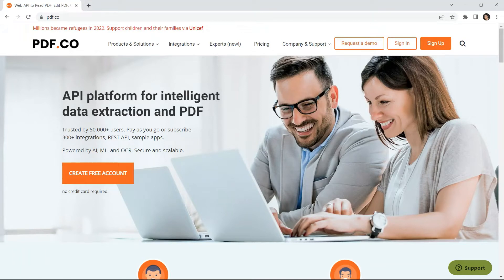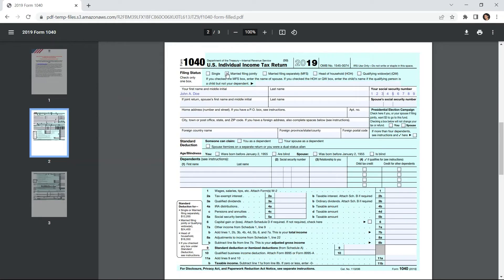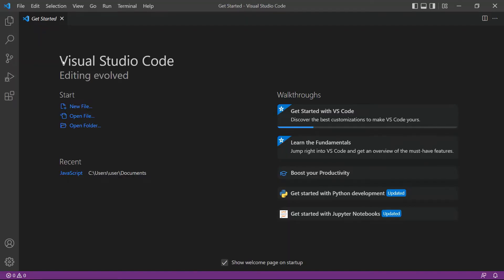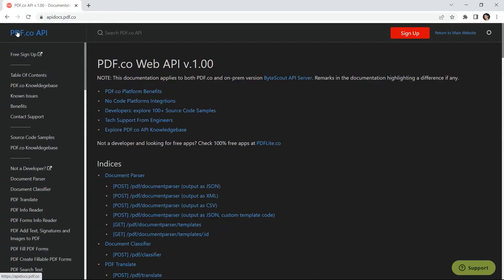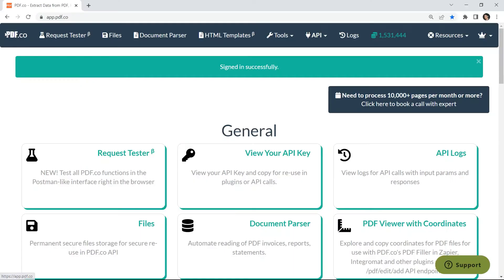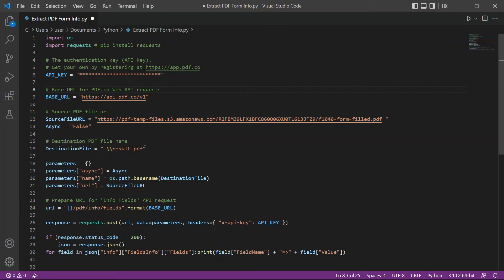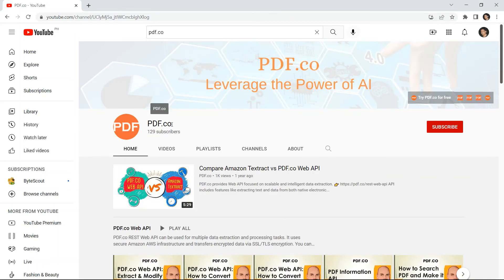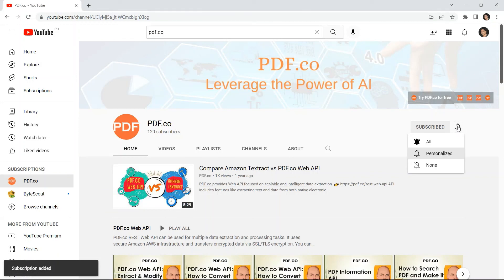How to Extract PDF Form Fields in Python using PDF.co Web API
In this video, we'll demonstrate how to extract PDF form fields in Python using PDF.co Web API.